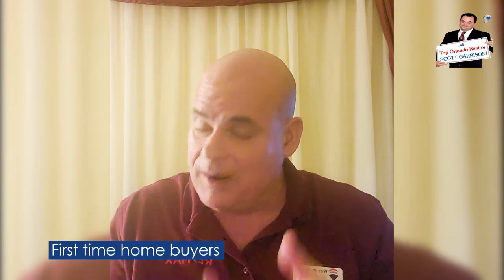Get Your Escrow In! | Top Orlando Realtor Scott and Wes Garrison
Top Orlando Realtors Scott and Wes Garrison and Re/Max Town and Country Orlando Real Estate discuss about The 4 Most Important Intervals In the Contract To Closing Process!

You can trust Top Realtor Scott Garrison with ReMax Town & Country to provide you with the inside scoop on how to buy and Sell the Best Central Florida Real Estate Properties for Sale today! As one of Central Florida’s Best Realtors, ReMax Realtor Scott Garrison has been a Real Estate Agent Actively selling Orlando and Central Florida Real Estate his entire professional life for the past 32+ years!

Looking for a Best Top Real Estate Realtor in Orlando or Central Florida, or a Best Re/Max Town and Country Winter Springs Real Estate Agent like Realtor Scott Garrison? Or a Top ReMax Realtor in an area city like Longwood, Winter Park, Maitland, Oviedo, Winter Springs or Casselberry?

See what my other Clients are saying about Best Central Florida Re/Max Realtor Scott Garrison thru his reviews

Do you want to connect with one of the Best Lenders in Central Florida and the Orlando Area? I recommend you contact the Mortgage Lender Rayce Robinson Team to get Pre-Qualified and to the Best Rate on a Mortgage in the Central Florida Area!  See Lender Rayce Robinson here to get the Best Rate on an Orlando Mortgage